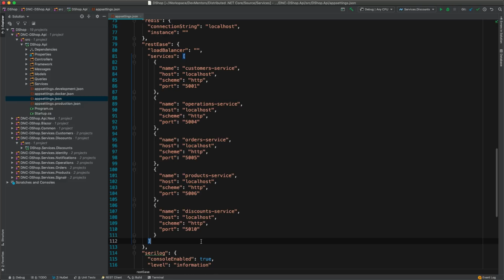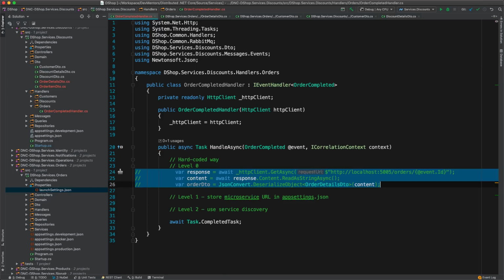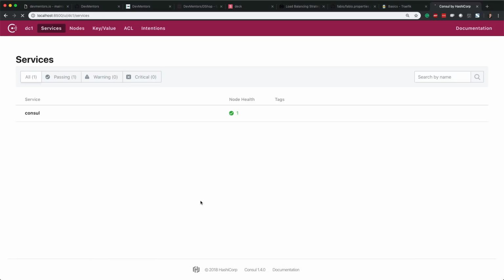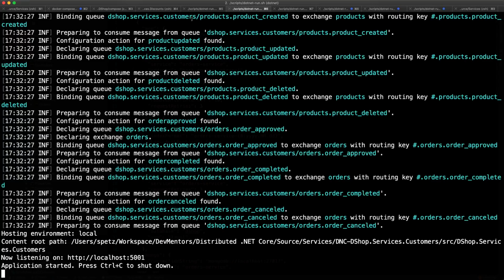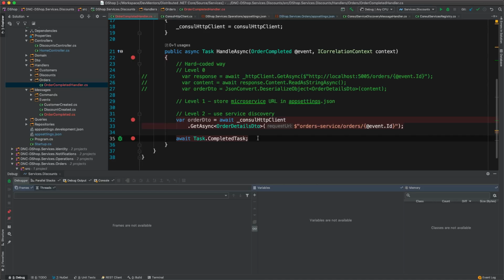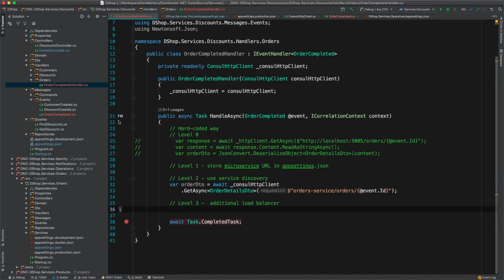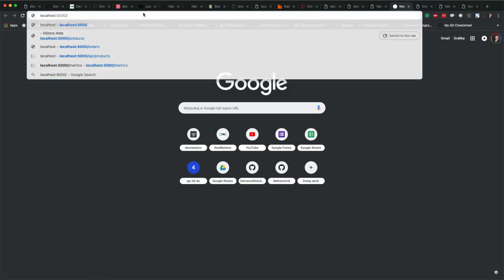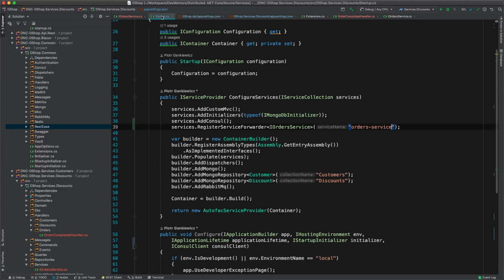Distributed .NET Core (DShop) - Episode 6 [Service discovery & Load balancing with Consul + Fabio]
In the sixth episode, we present another example of internal HTTP communication - fetching (relatively) large objects from one service to another to avoid performance issues. Moreover, we introduce Consul as a Service Discovery and Fabio as a lightweight load balancer.